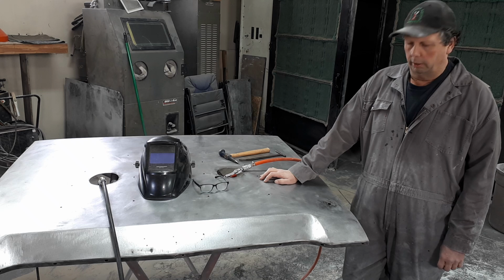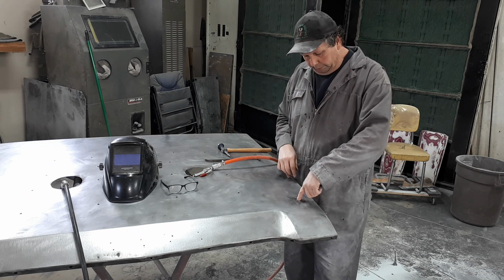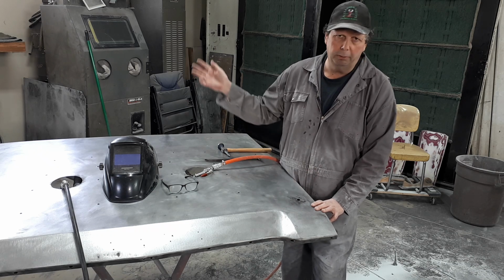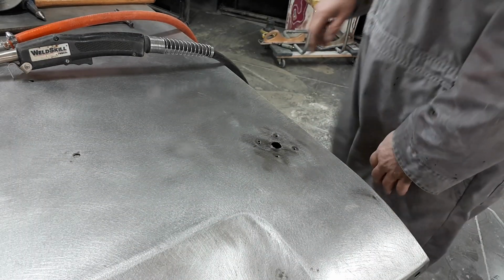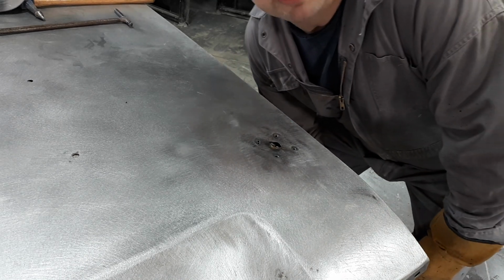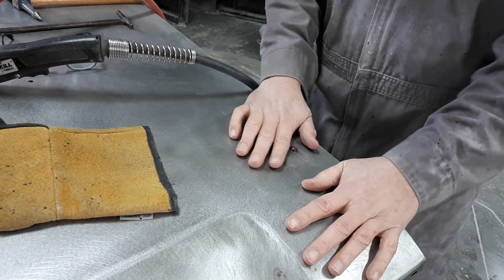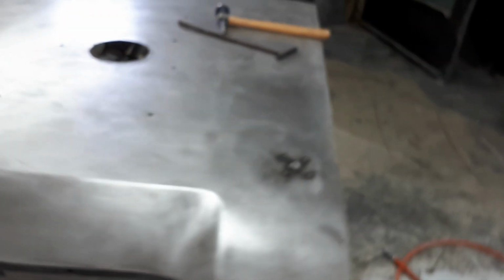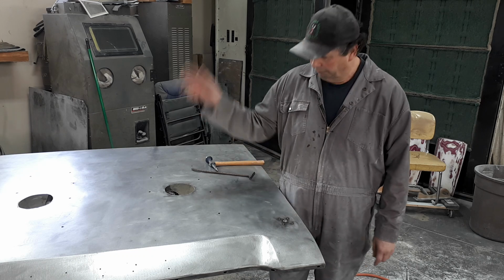Get those hood pins off that 1967 Dodge Dart!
Welding up incorrectly placed hood pins and controlling weld heat on the Dart hood.